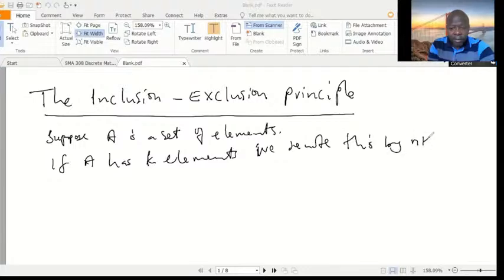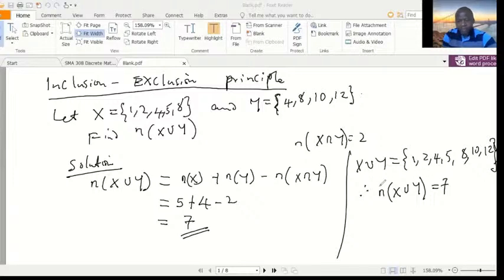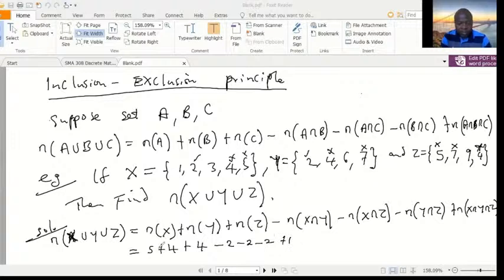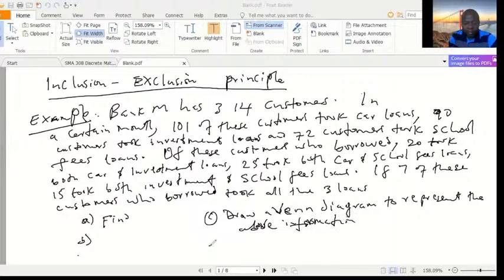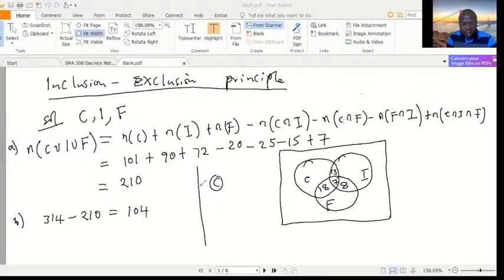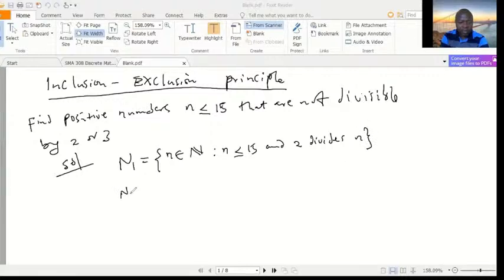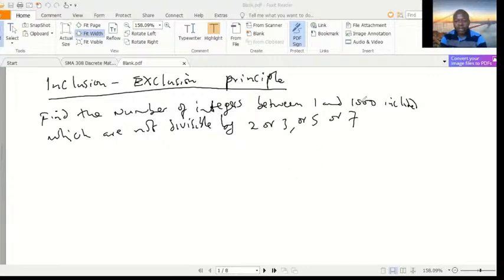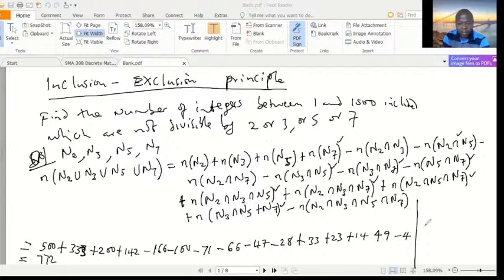Discrete Maths: Inclusion-Exclusion Principle and its Generalisation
This video teaches the concept of Inclusion-Exclusion Principle and its Generalisation